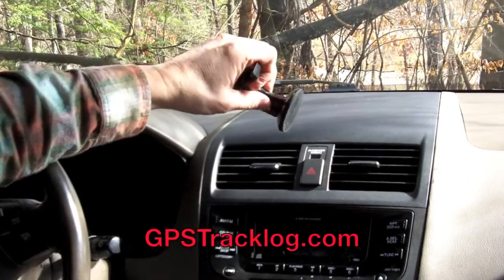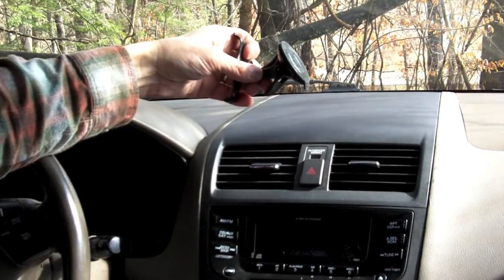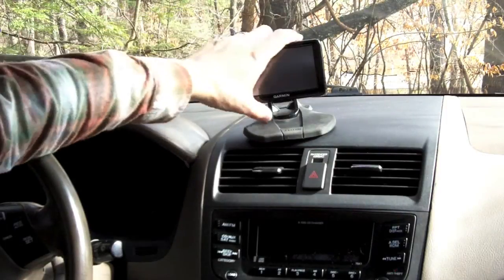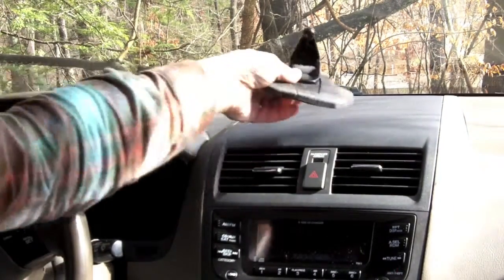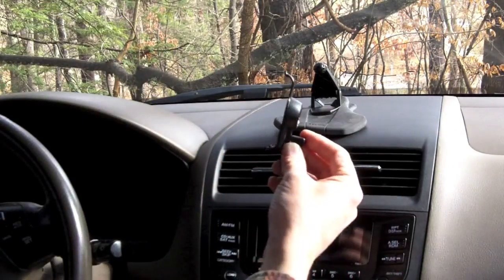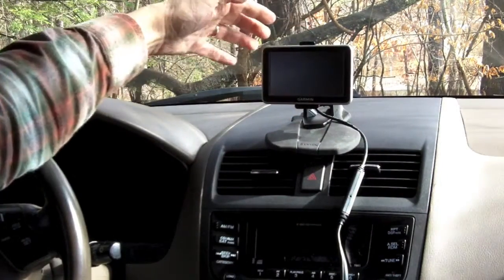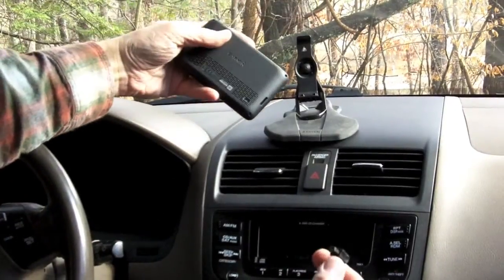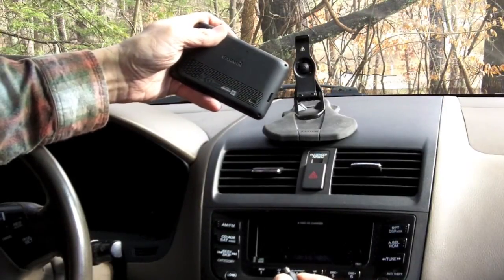What is a powered GPS mount?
In this video we'll look at the difference between a powered and non-powered GPS mount